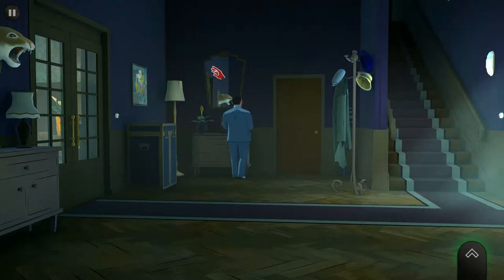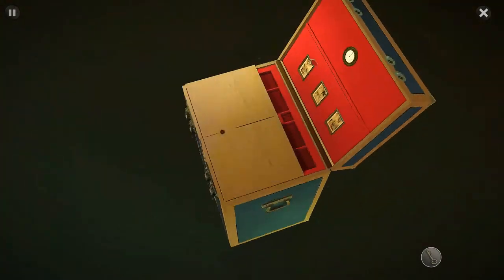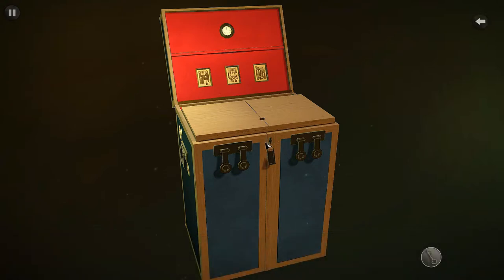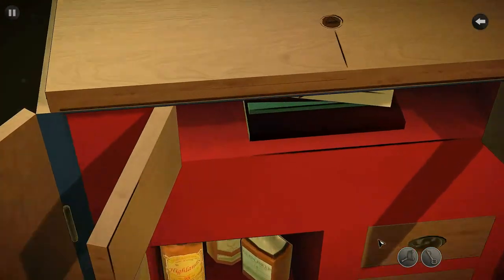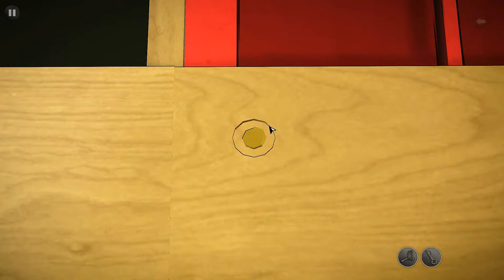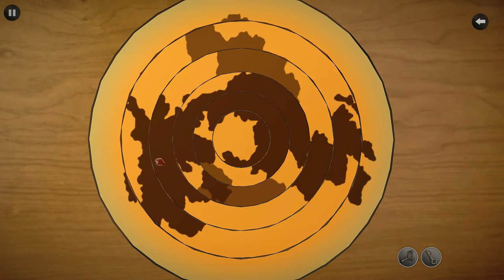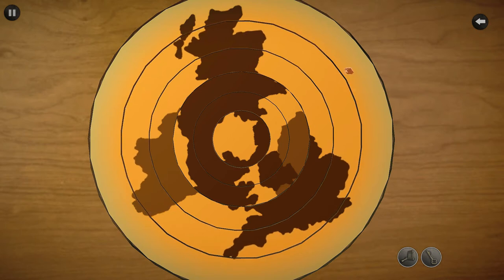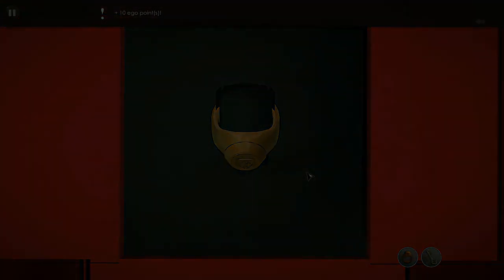Juliana is Meandering Through THE ABC MURDERS 13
Juliana gets some information off a chest.